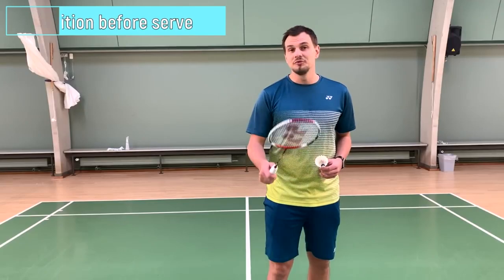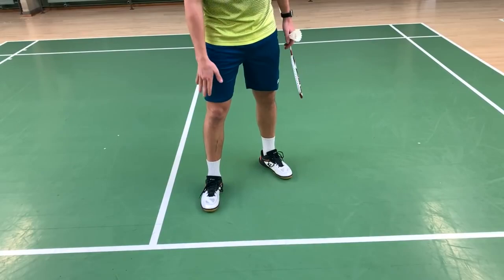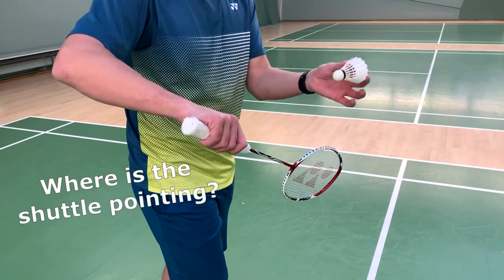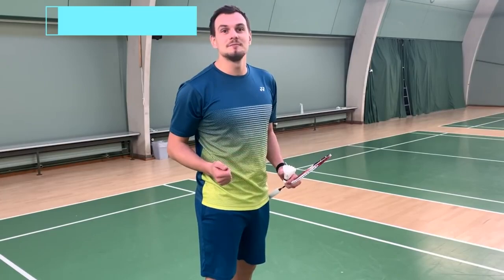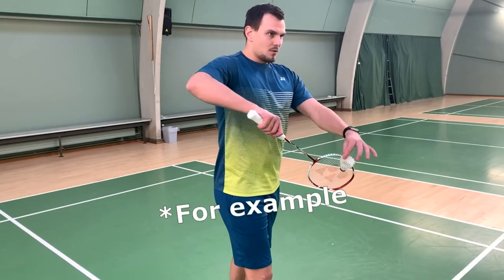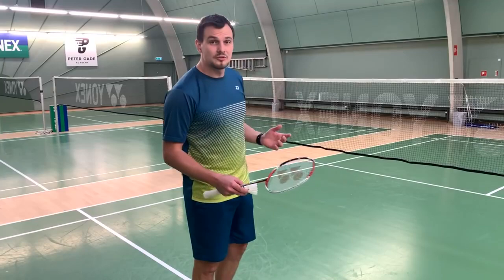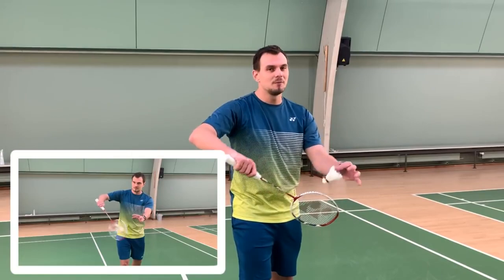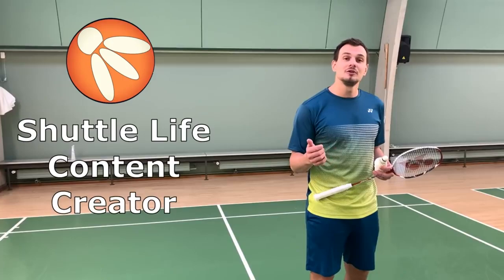Perfect Low Serve 5 TIPS for all BADMINTON PLAYERS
The Low Serve in badminton is a stroke you always have to practise. This is the Best Method we can come up with. It is widely considered as one of the most important strokes at all. So i partnered up with Kristoffer Knudsen who got a Perfect Low Serve and to show me his Best Method of teaching this stroke. In this video we have found 5 tips to improve your low serve.

Really hoping this video will help you get that perfect low serve!

The 5 tips to improve your low serve is :

0:00 - Technique and positioning
1:06 - Holding the shuttle
2:21 - Breathing while serve
3:01 - Where to Look
3:51 Doing Variations

If you liked this video: Perfect Low Serve 5 TIPS for all BADMINTON PLAYERS